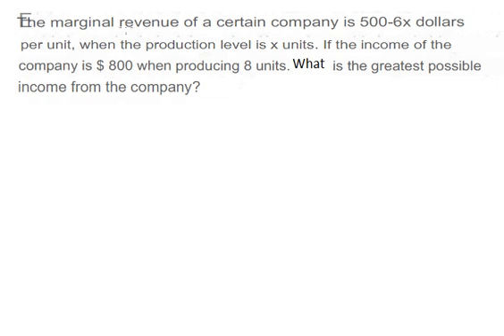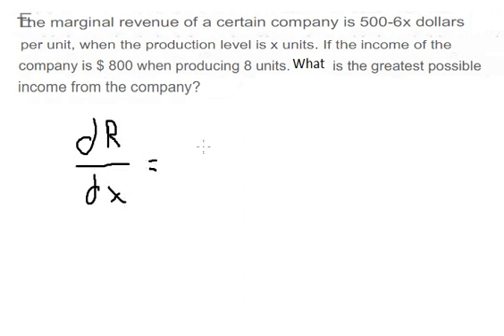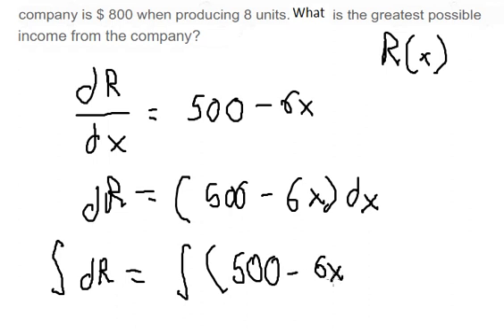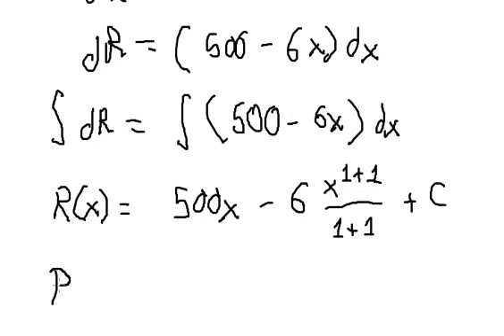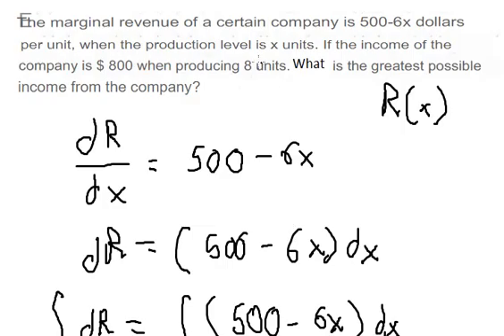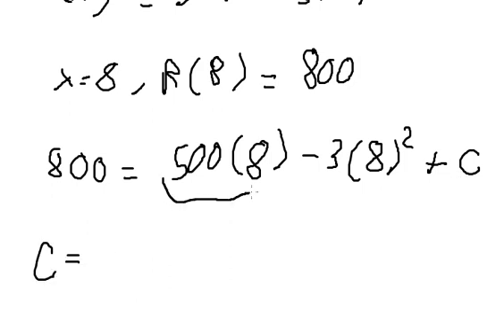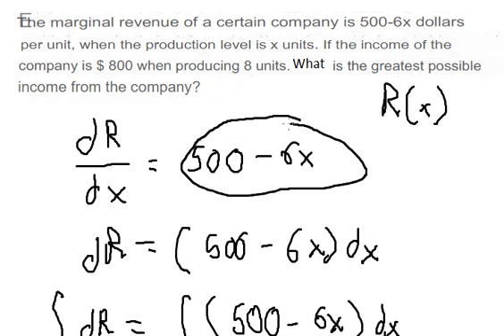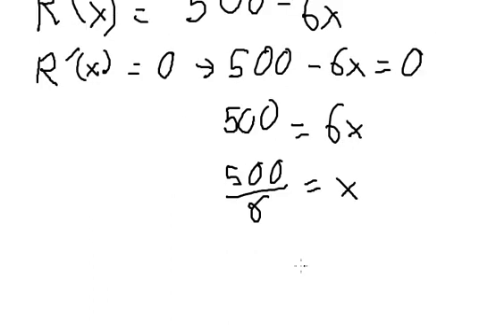Calculus Help: The Marginal revenue of a certain company is 500 - 6x dollar per unit. What is max?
Here is the technique to solve this question related to marginal revenue and how to solve them in step-by-step